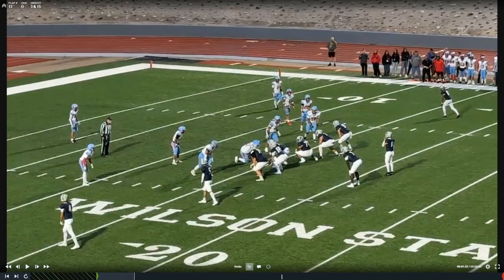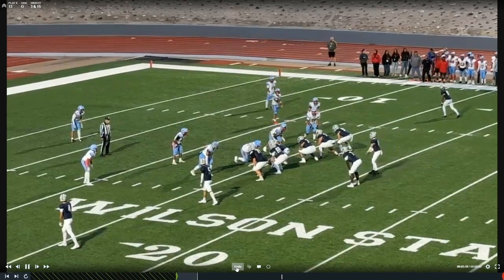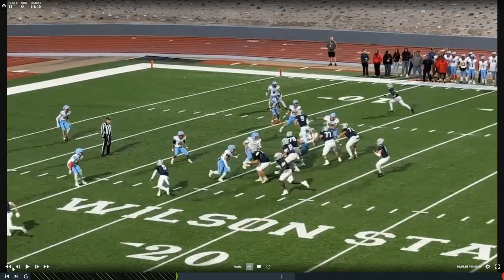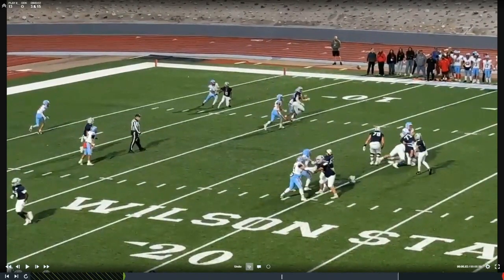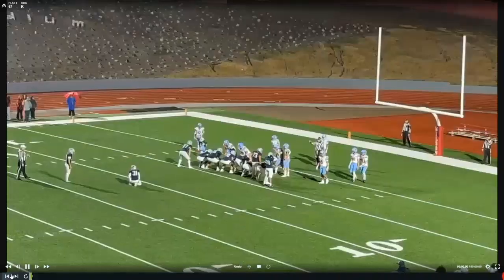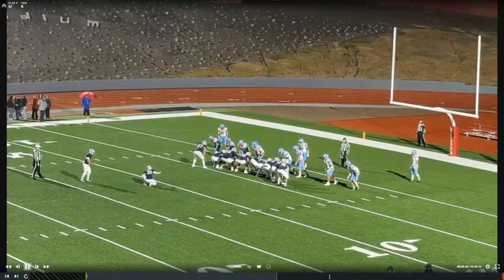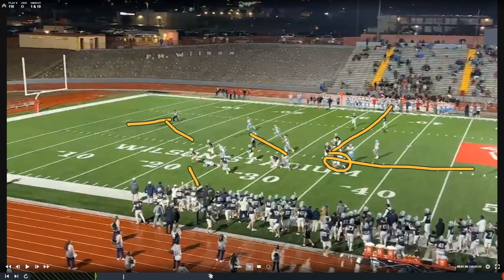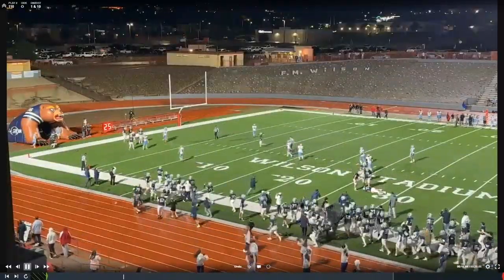Bonus Plays Week # 4 Plays of the Week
Football Officiating